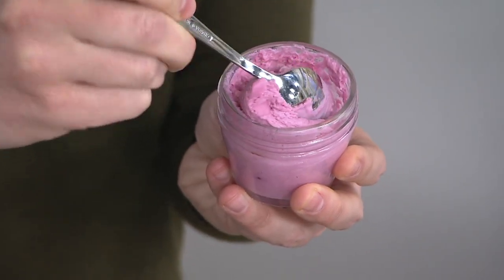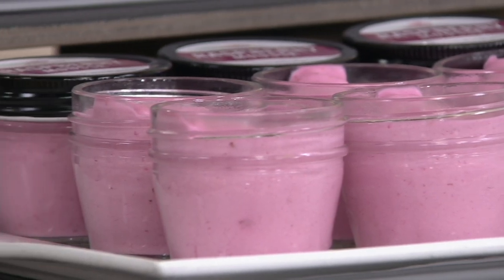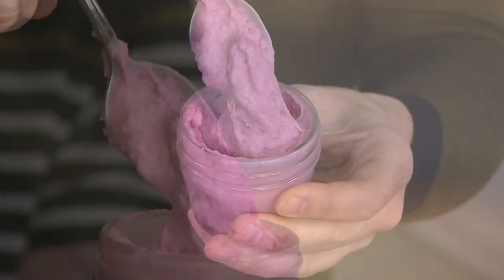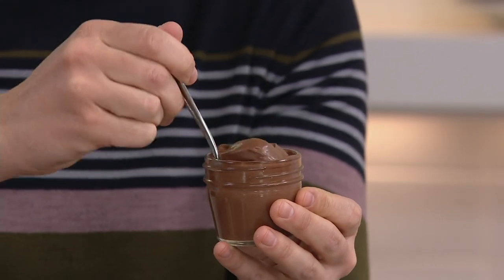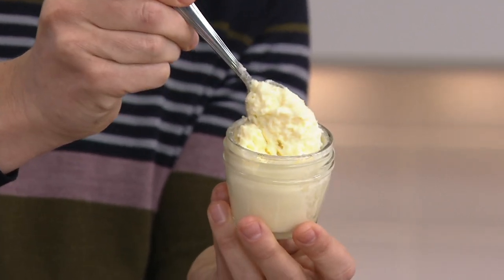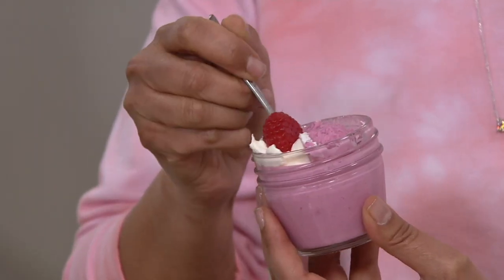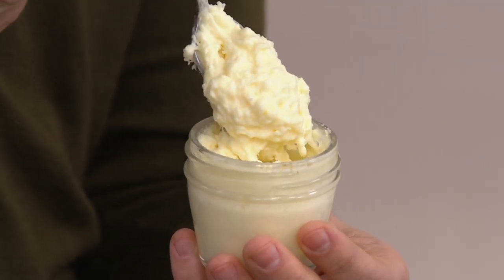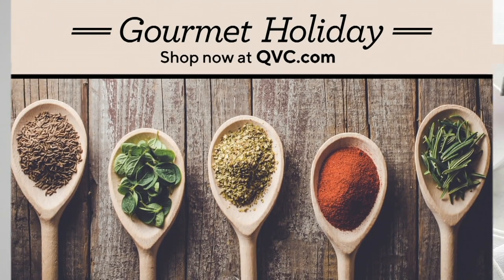Delizioso Desserts (12) 3oz Individual Dessert Jars on QVC